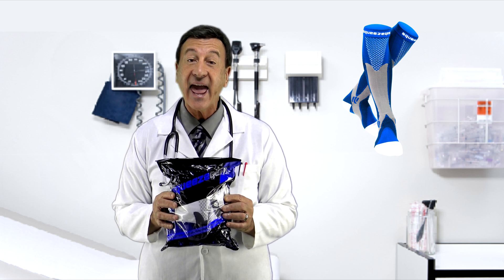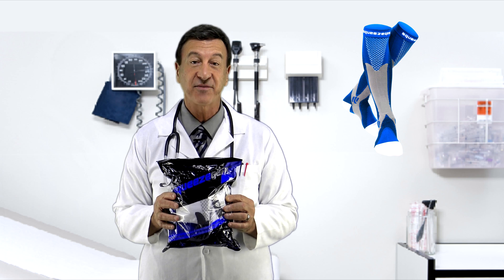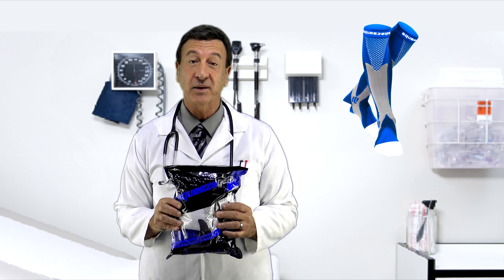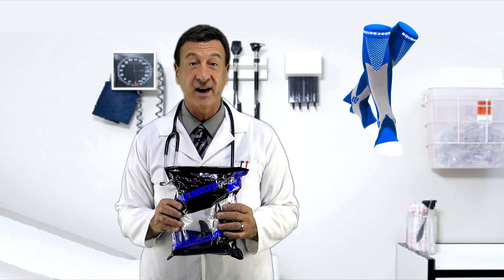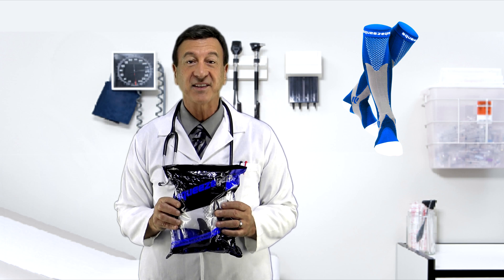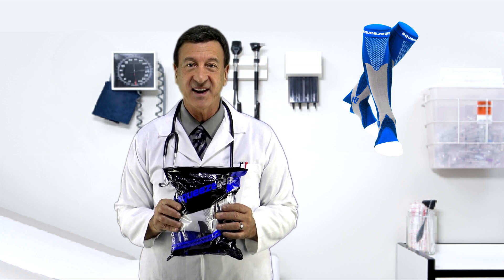How Compression Socks Works? - Squeezegear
SqueezeGear® Compression Socks uses graduated compression therapy to improve the circulation in your legs. Graduated compression therapy has been clinically proven to improve blood flow. This means you’ll have more oxygen going to your muscles, more blood returning to your heart, and less build-up of fluids and toxins in your legs.